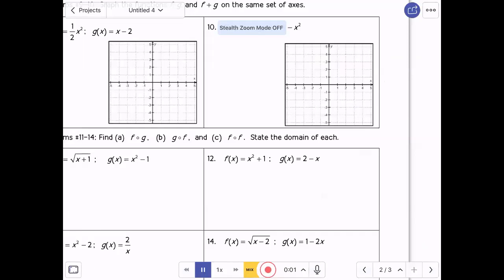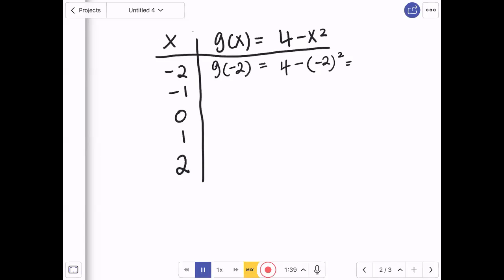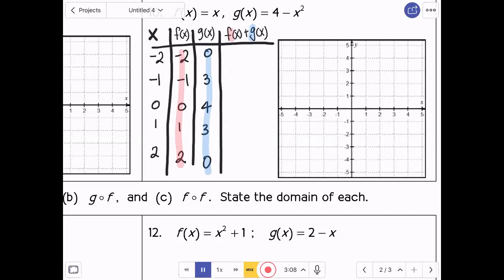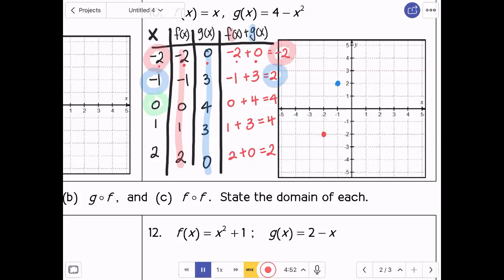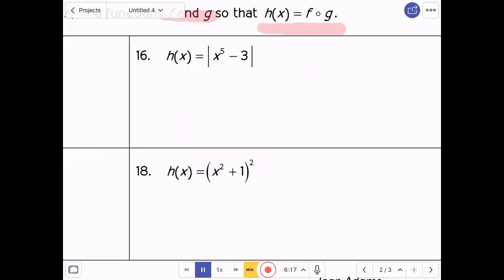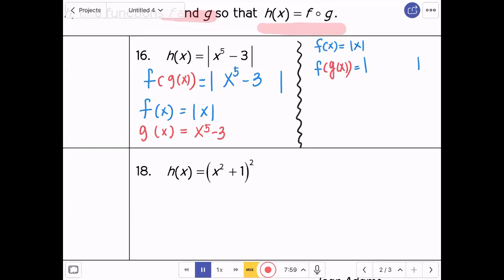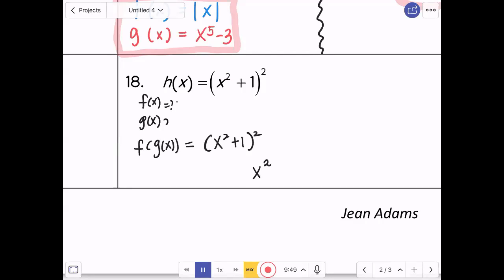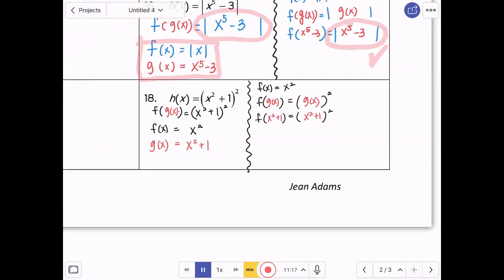Combination of Functions 1